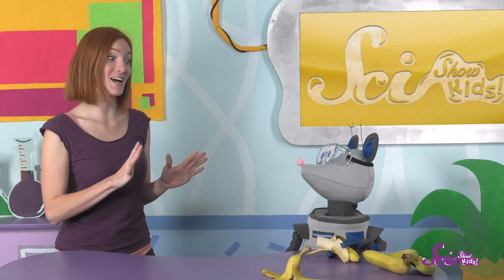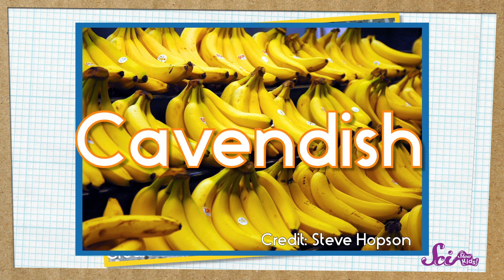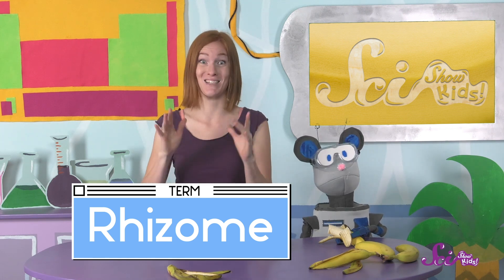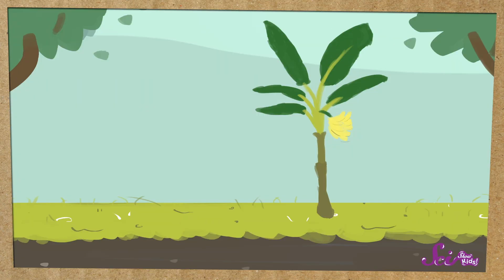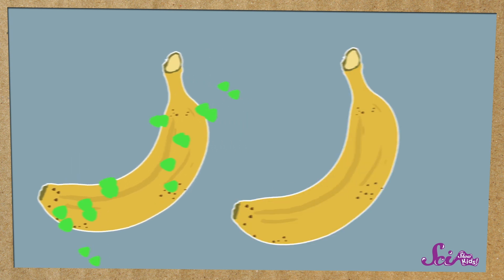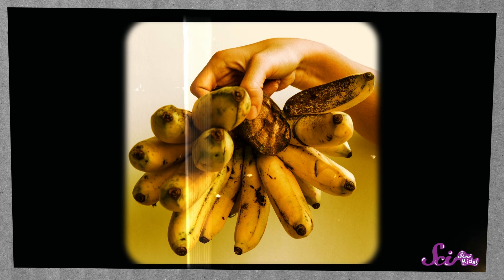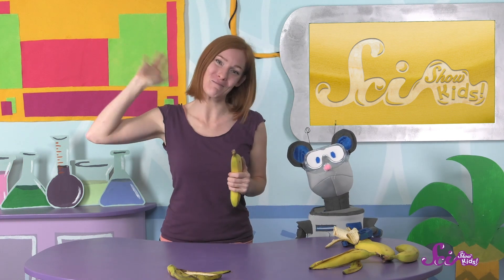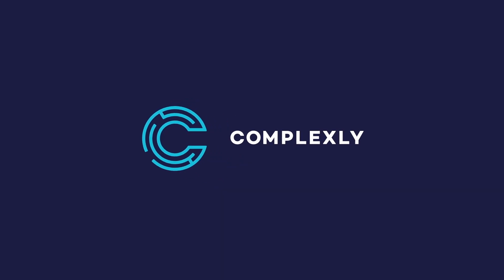Where Do Bananas Come From? | Botany for Kids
Jessi and Squeaks are getting ready to make some delicious banana bread, but did you know that bananas aren't your typical fruit?